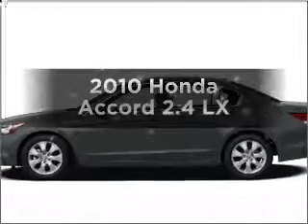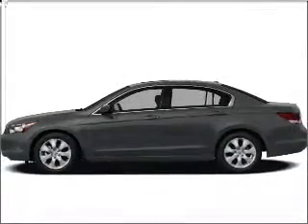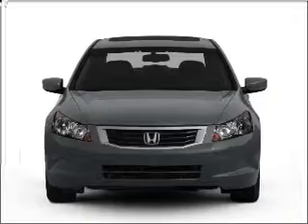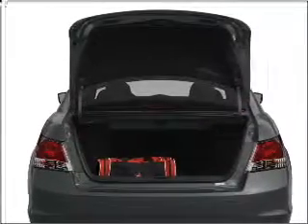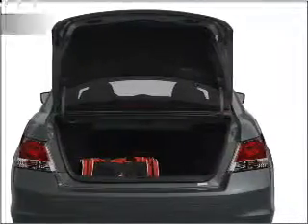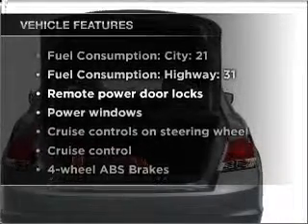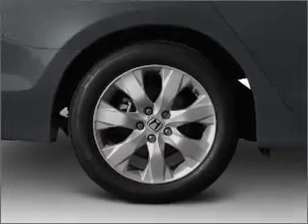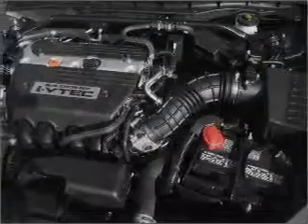2010 Honda Accord - Golden CO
Year: 2010
Make: Honda
Model: Accord
Trim: 2.4 LX
Engine: 2.4 liter inline 4 cylinder 16 valve
Transmission: 5-Speed Automatic
Color: Royal Blue Pearl
Mileage:
Address:
15601 W. Colfax Ave.